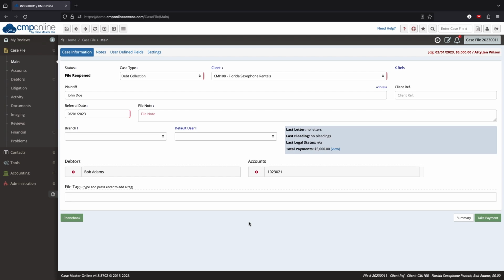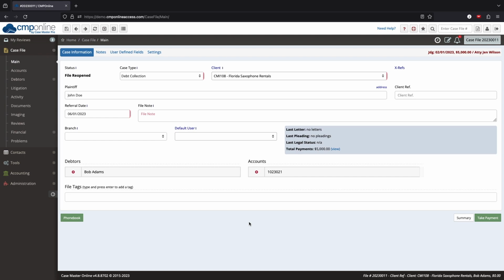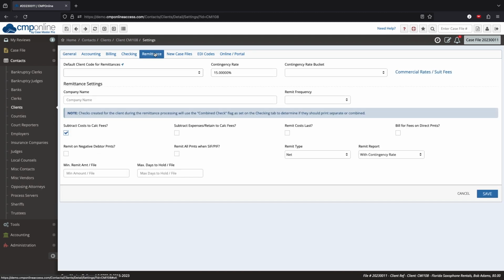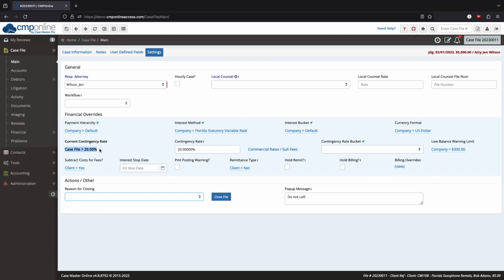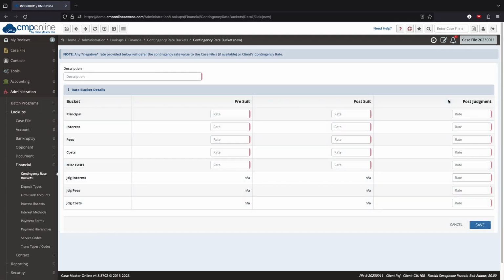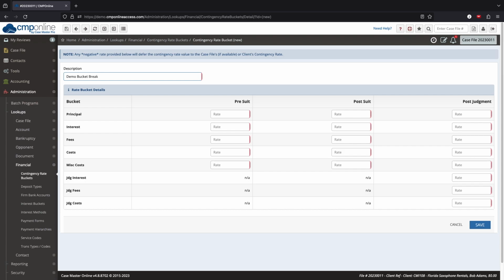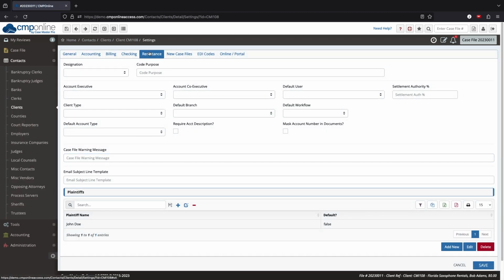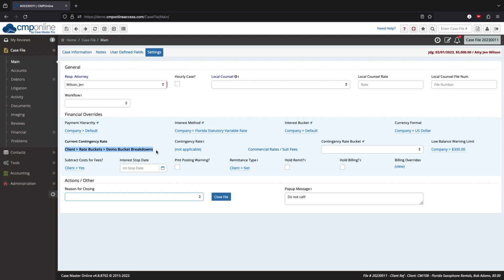CMPOnline - Contingency Rates and Buckets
A quick overview of the Contingency Rates and Buckets setup in CMPOnline.

0:20 - Settings Hierarchy